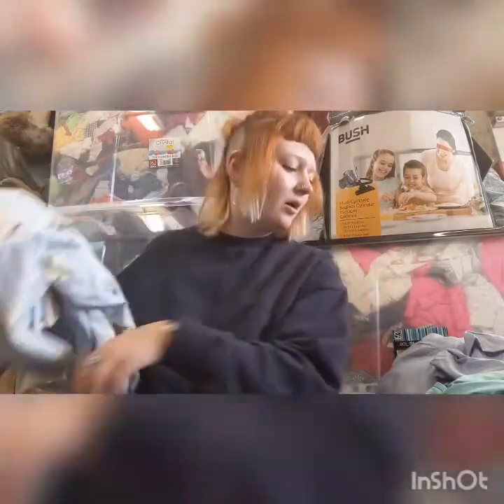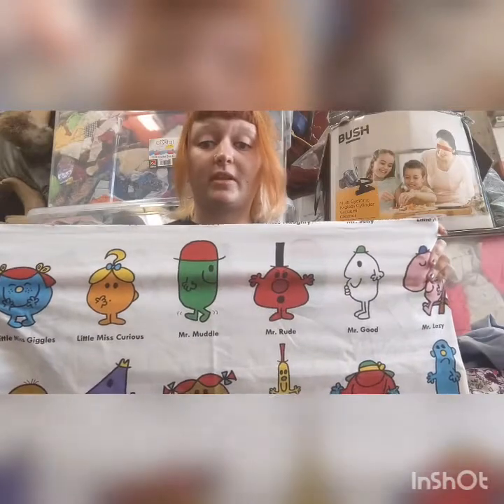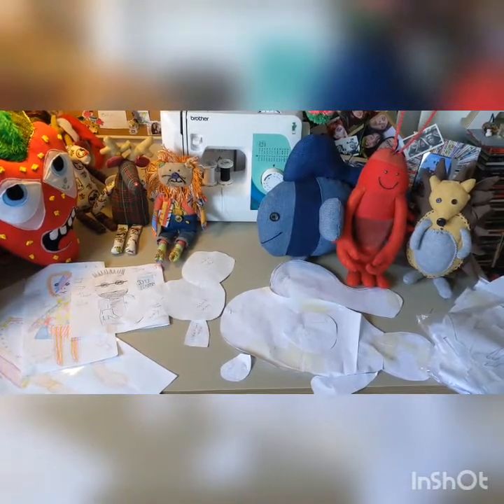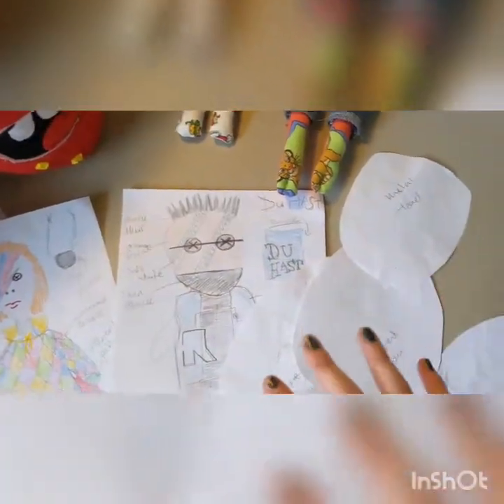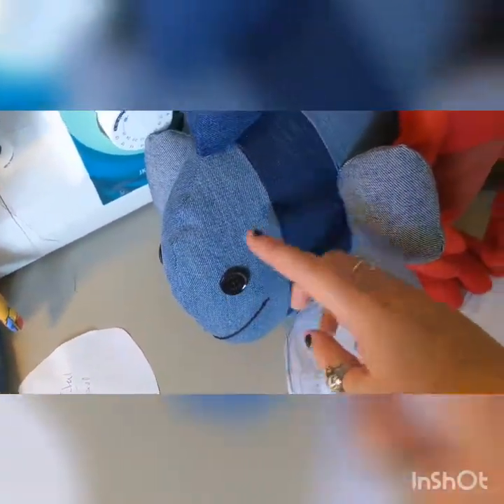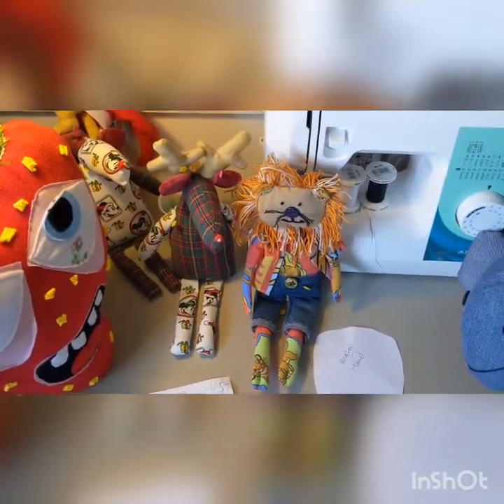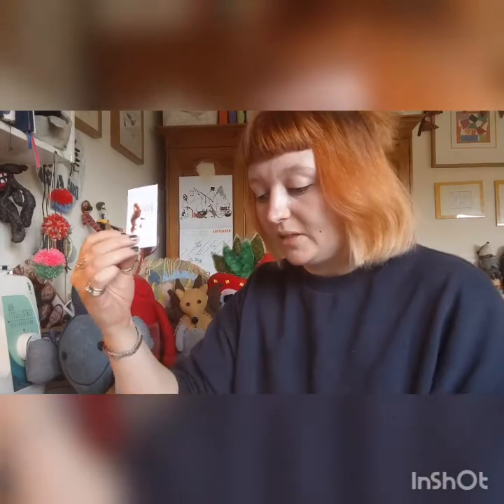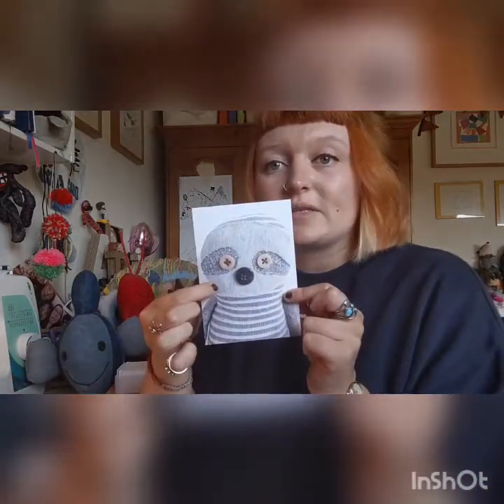WITH LOLA - Meet the Creative - Patchwork Plush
Patchwork Plush is a small business based in Bath in the UK and was started by Adéle in 2019.
Using only recycled and second-hand reclaimed materials Adéle creates quirky critters and other items that are completely bespoke! Everything is designed and handmade by Adéle from start to finish to make your item one of a kind.